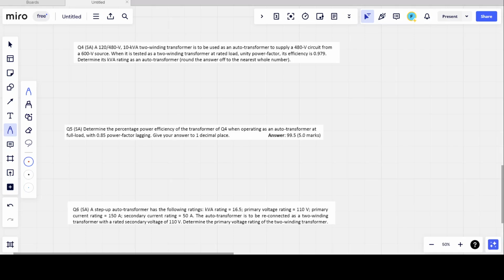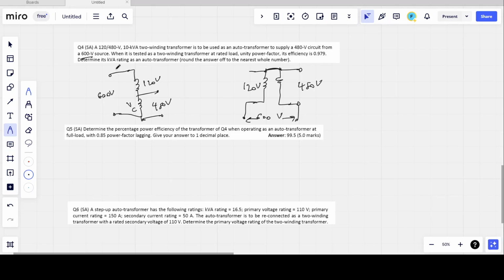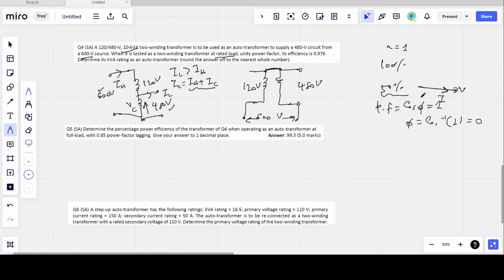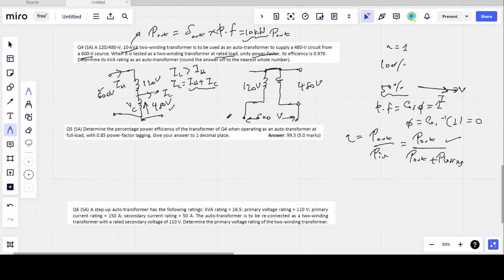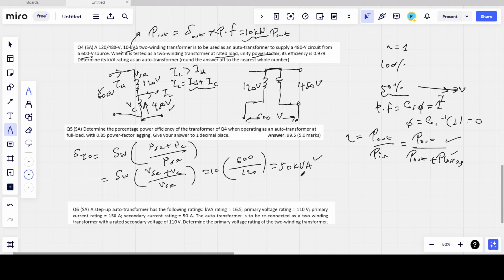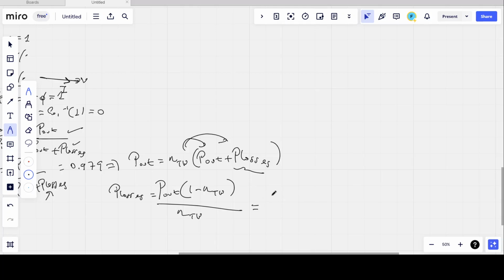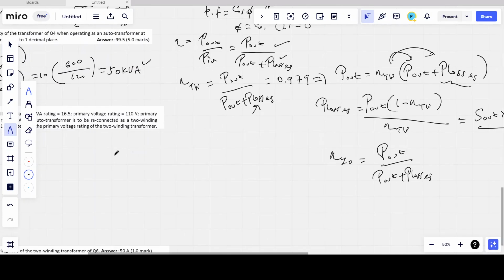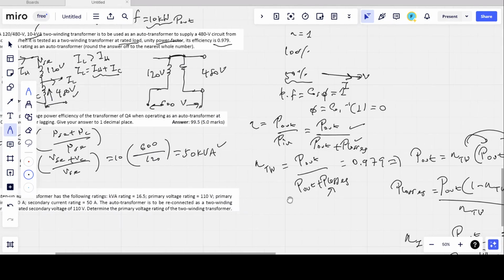Autotransformers : Efficiency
Finding the efficiency of an autotransformer